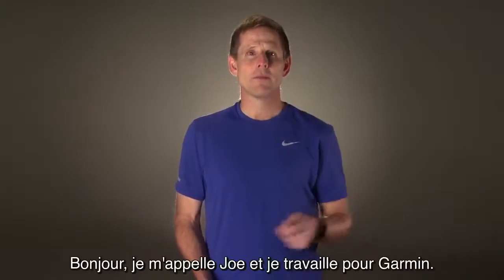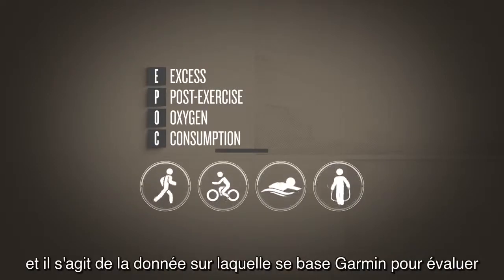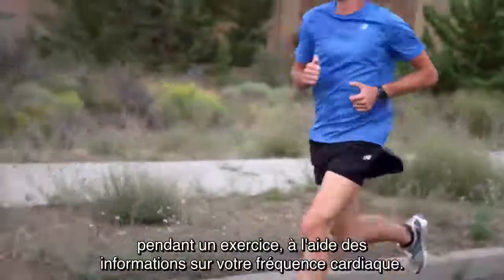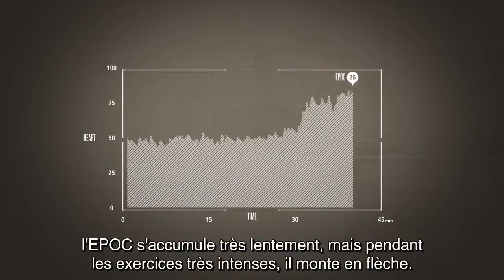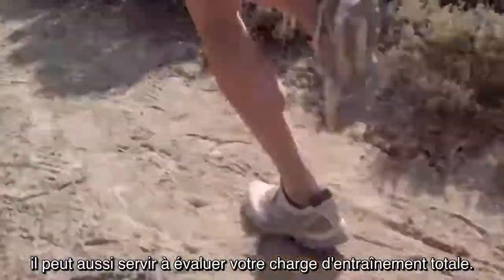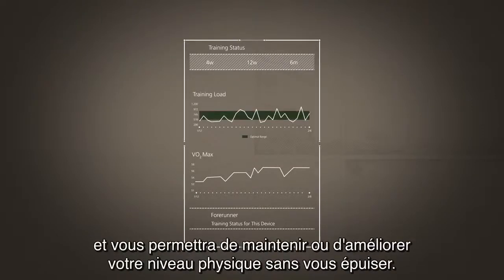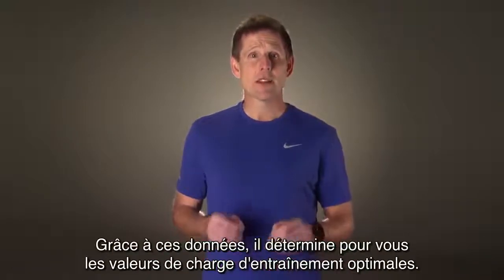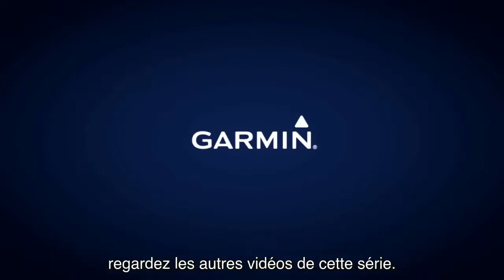Garmin Forerunner 935 - EPOC et charge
Certains appareils Garmin sont dotés d'outils haute technologie qui vous aident à analyser vos performances et à optimiser vos efforts. Apprenez-en plus sur la donnée EPOC et sur la manière dont elle peut vous aider à évaluer l'efficacité de votre entraînement.